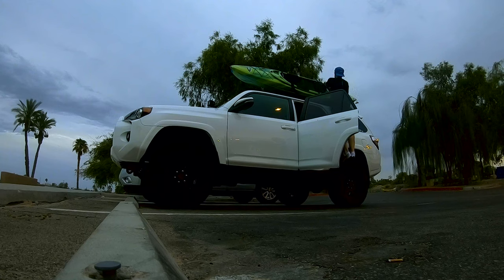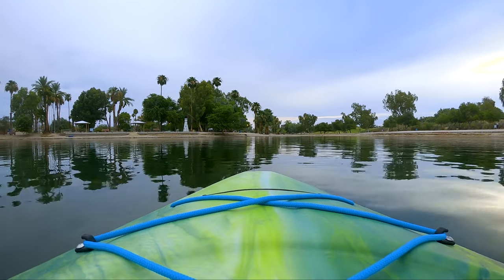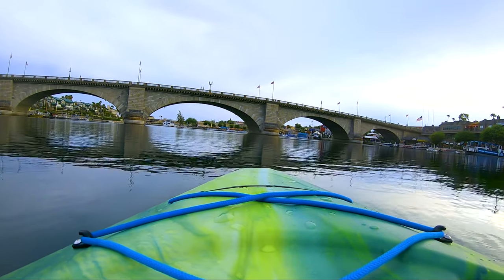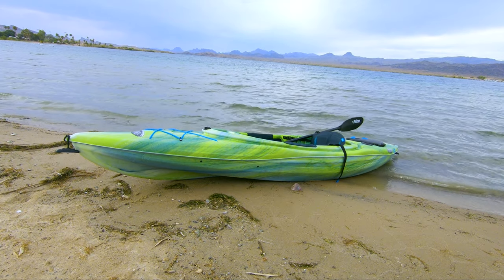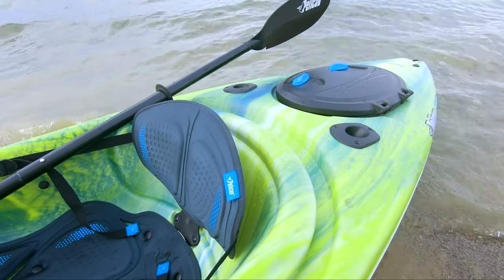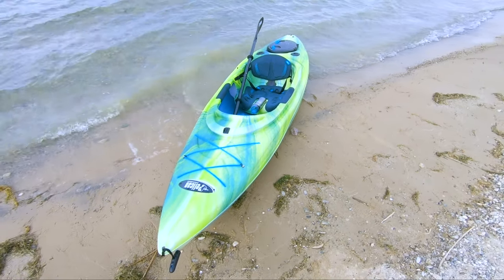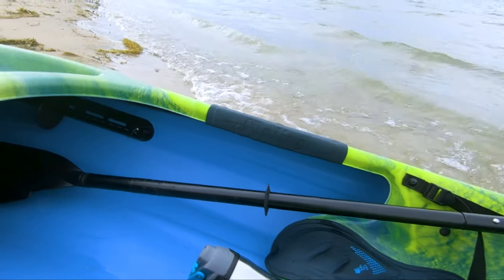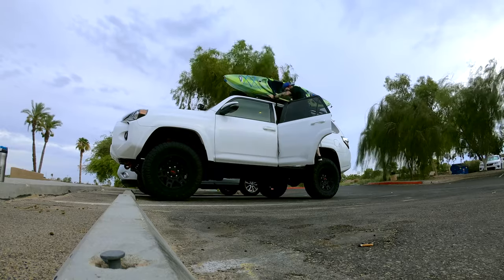PELICAN KAYAK REVIEW FOR BEGINNERS!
Here is what I think of the Pelican Cove100XP Fishing Kayak. This review is from a beginners prospective to help you find the right kayak for your first kayak